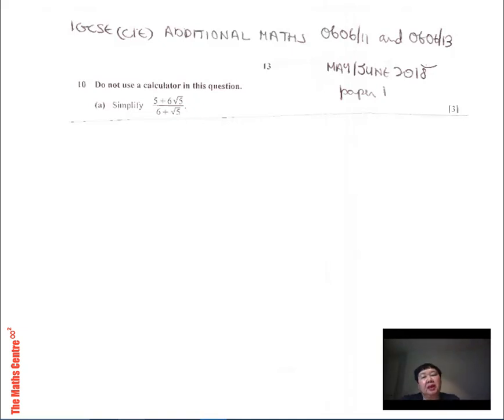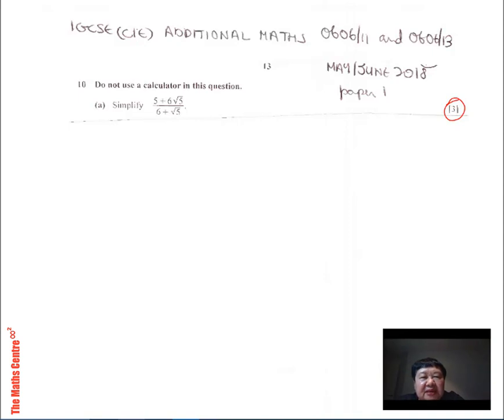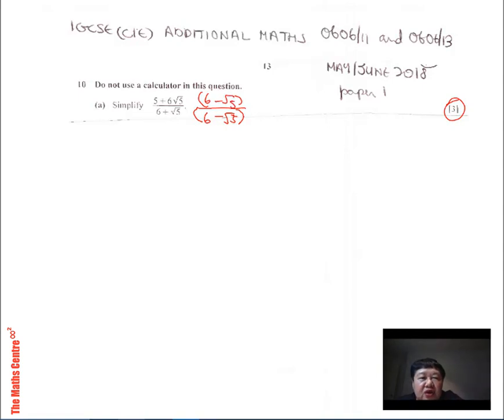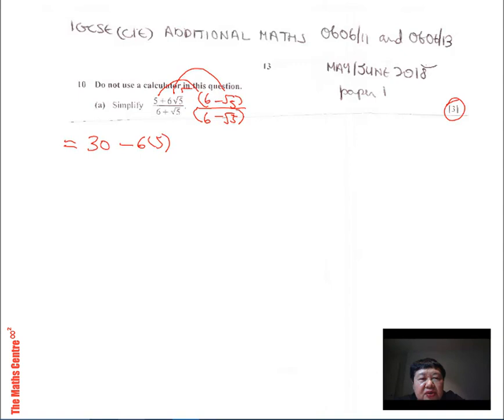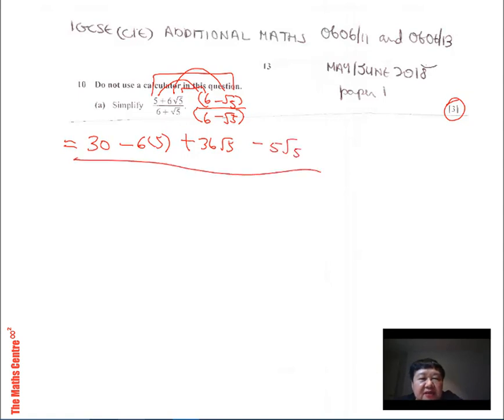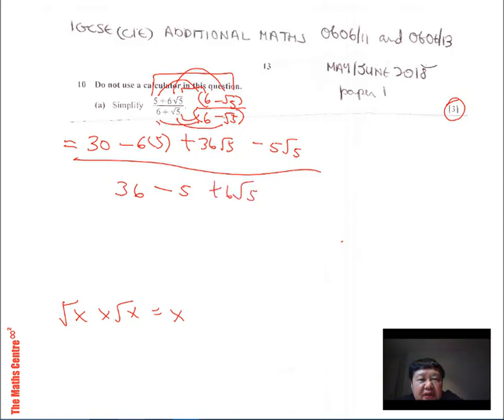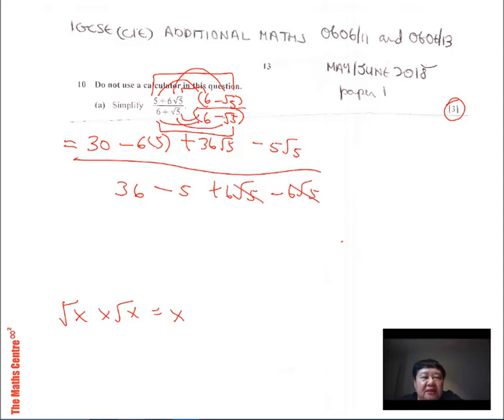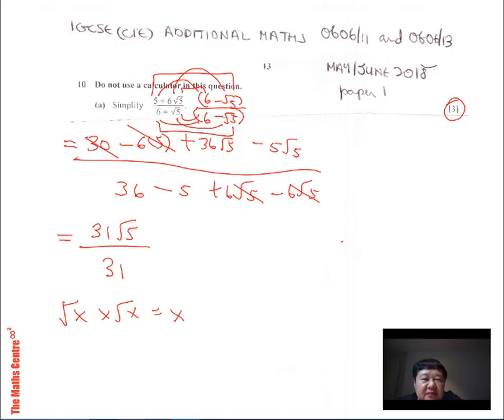IGCSE Add Maths 0606/11 May 2018 Q10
IGCSE Add Maths 0606/11 May 2018 Question 10 Exam Solutions (3 marks)